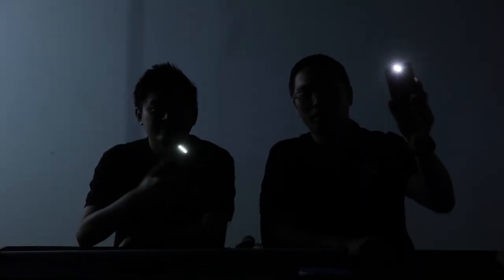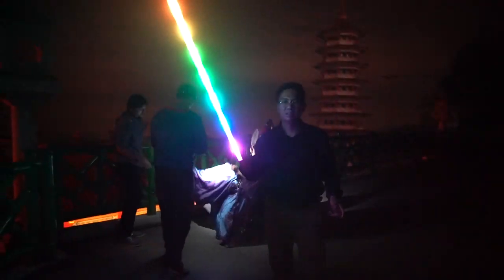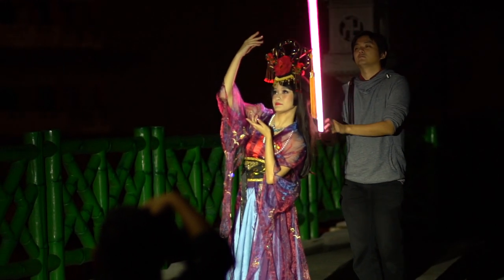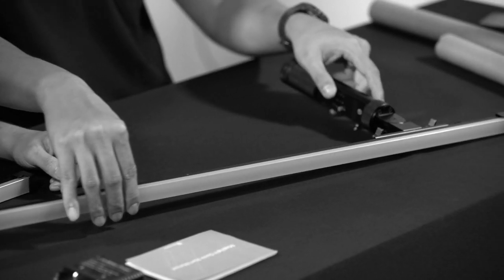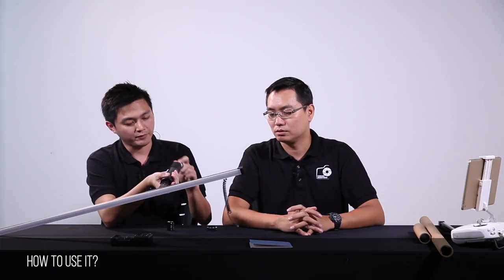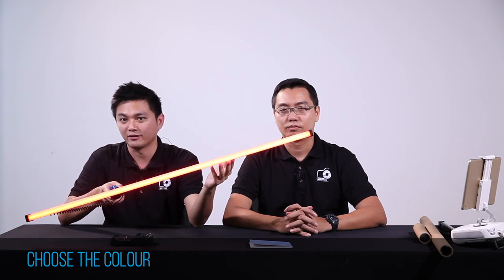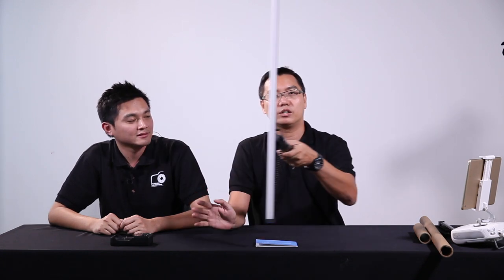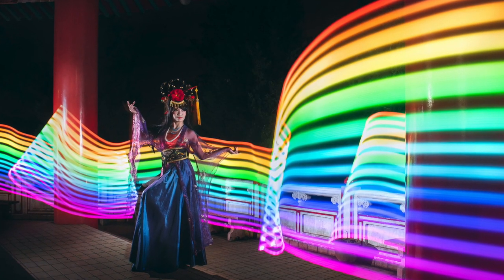Episode 5 - Product Review & Light Painting with MagiLight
Here is another episode from Casual Shooters, we talk about a very innovative product that specially designed for Light Painting photography, which is the Magilight. Is it a better tool for some creative light paintings? Check it out.

We also welcome any questions, let us know and we'll get back to you as soon as we can. :)

Music credit to :
I'm So by Andrew Applepie
Nothing by Joakim Karud